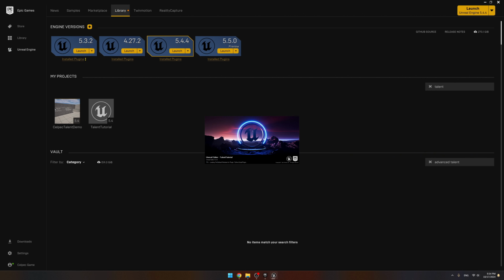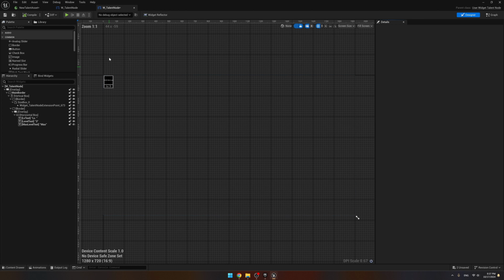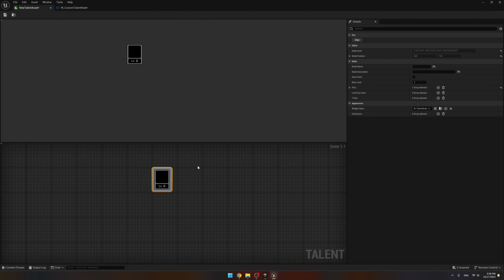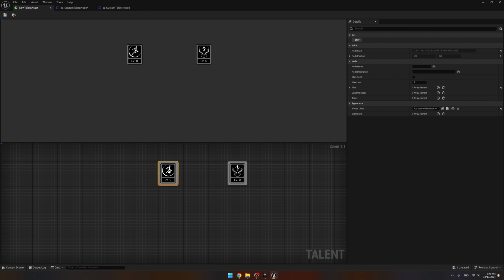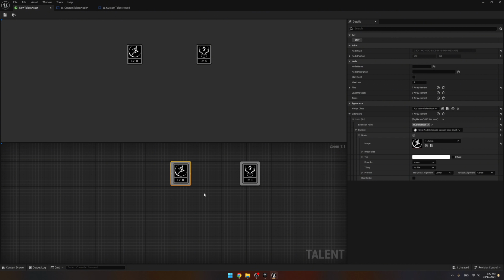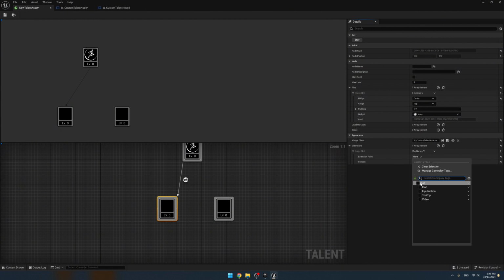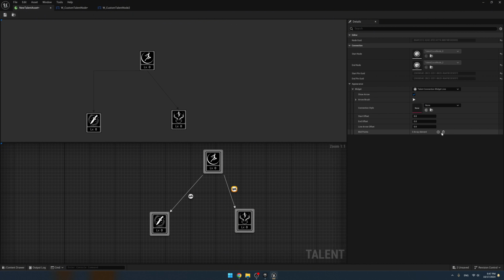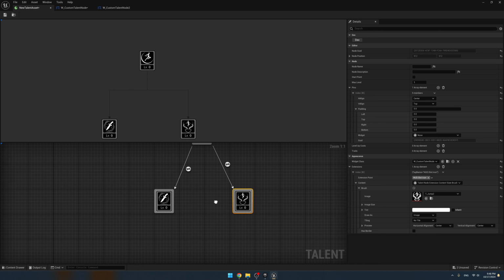Create Talent Asset and Nodes